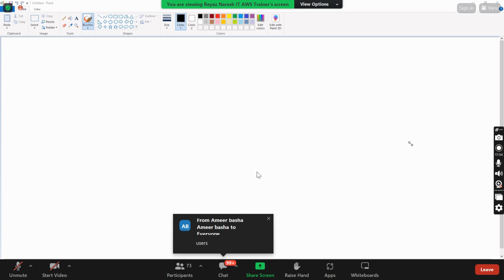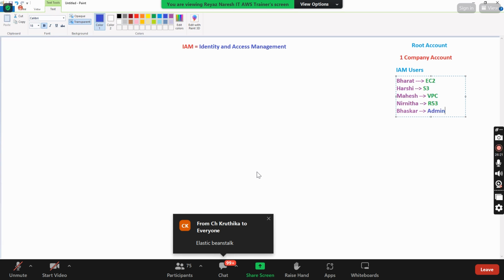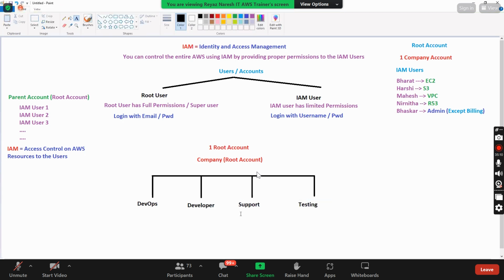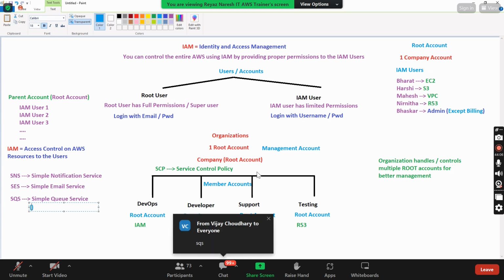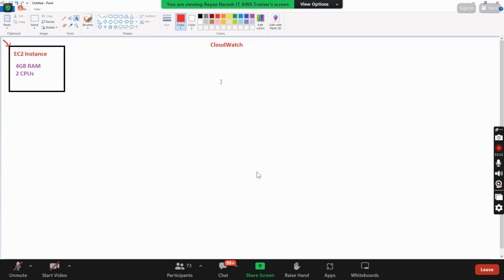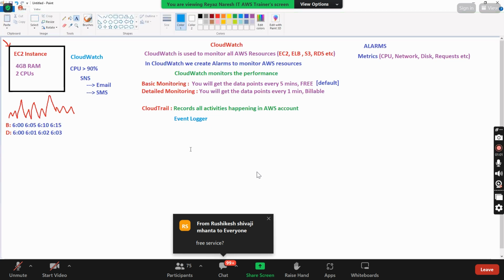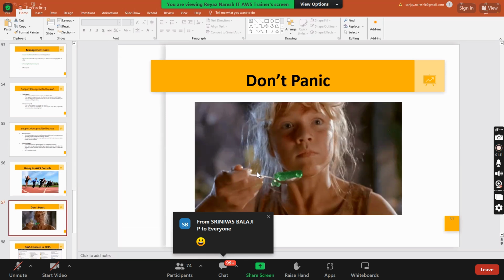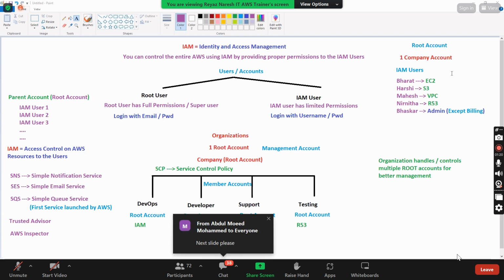IAM Users Cloud Watch Alarm class 14 | Learn AWS, DevOps & Cloud Computing 🚀